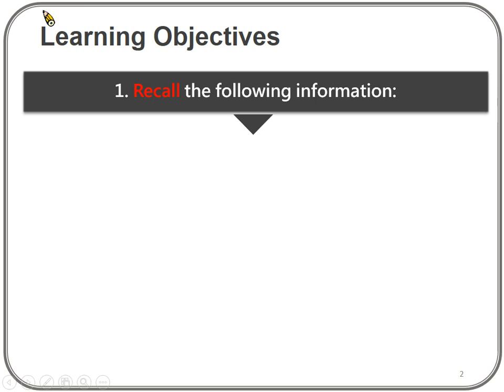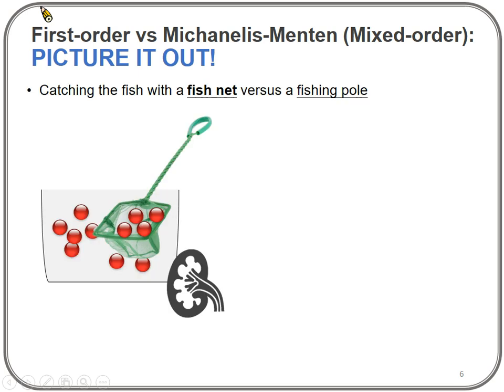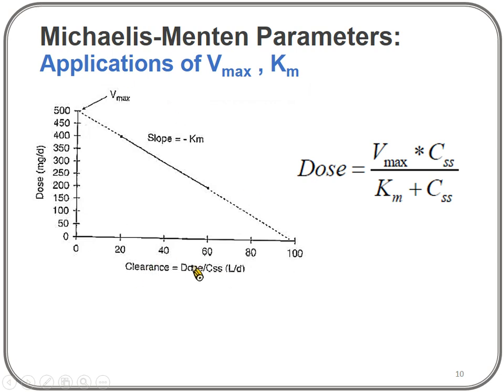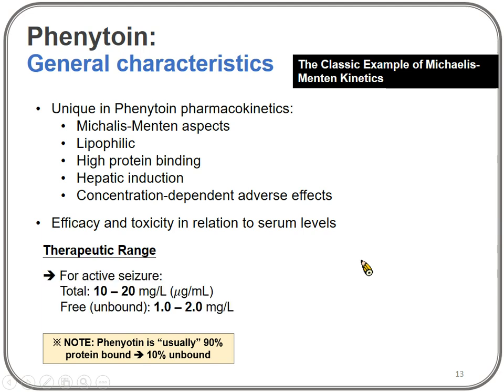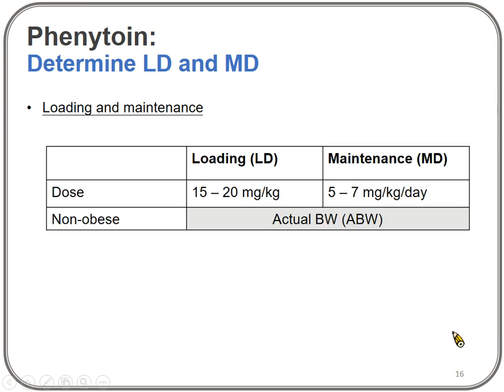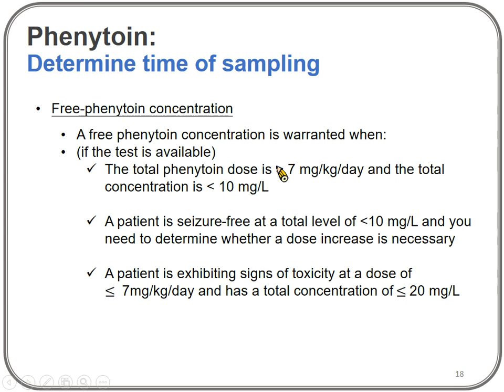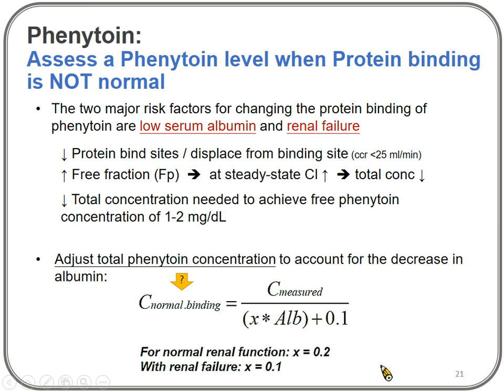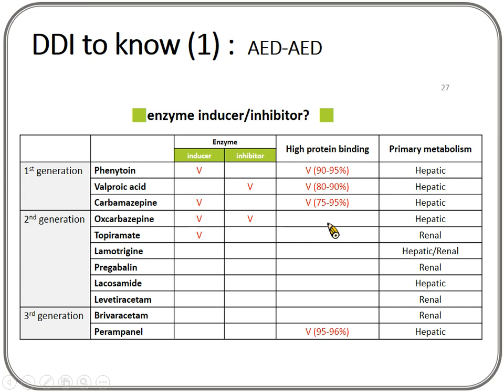ICU Pharmacotherapy Series #4 — Phenytoin Clinical Pharmacokinetics｜重症藥物治療系列 #4 — Phenytoin 臨床藥動學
💊 ICU Pharmacotherapy Series #4 — Phenytoin

Clinical Pharmacokinetics for Critical Care Professionals

Understanding phenytoin is more than memorizing numbers — it’s mastering non-linear pharmacokinetics.
This week, our ICU training at Hargeisa Group Hospital, led by Ya-Han Lee, BCCCP from Wanfang Hospital, focused on how to individualize dosing using Michaelis–Menten kinetics (Vmax, Km) and adjust for protein binding changes in renal failure or hypoalbuminemia.

Through real-world case discussions, participants learned how to:
🧠 Recognize saturation kinetics and toxicity thresholds
💉 Apply therapeutic drug monitoring (TDM) principles
📊 Calculate dose adjustments for obese and renal-impaired patients

Building on the PADIS 2025 foundation, this session enhances our ICU team’s capacity to deliver safe, evidence-based pharmacotherapy in Somaliland.

🩺 From protocol to precision — advancing critical care, one drug at a time.

💊 重症藥物治療系列課程（第四場）— Phenytoin臨床藥動學

本週由 萬芳醫院臨床藥師 李雅涵（BCCCP） 主講，指導哈格薩醫院加護團隊認識「飽和代謝」與 Michaelis–Menten模型（Vmax, Km） 的臨床應用。
課程內容涵蓋：
🔹 Phenytoin劑量與血中濃度的非線性關係
🔹 低白蛋白與腎功能不全下的濃度校正
🔹 臨床案例分析與治療藥物監測實務

這是臺索醫療合作中強化重症藥學能力的重要一步，讓加護醫療更精準、更安全。

🩺 從指引走向精準照護，藥師與醫師攜手提升ICU品質。